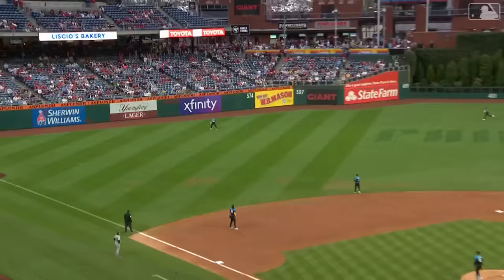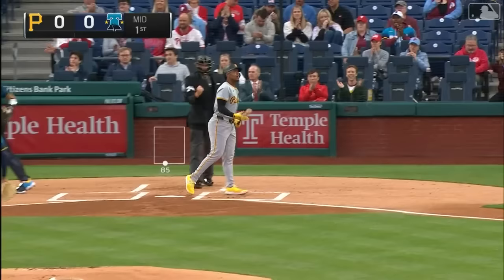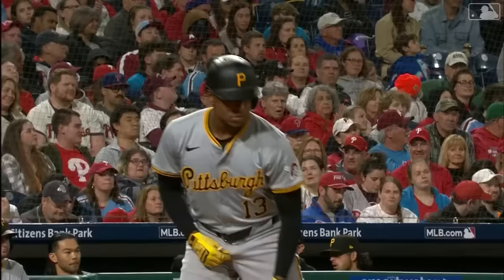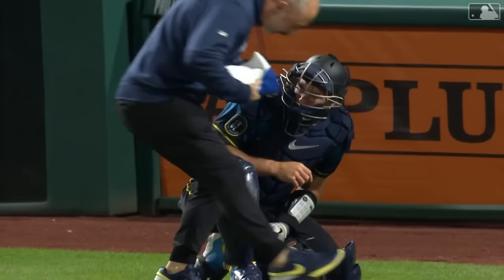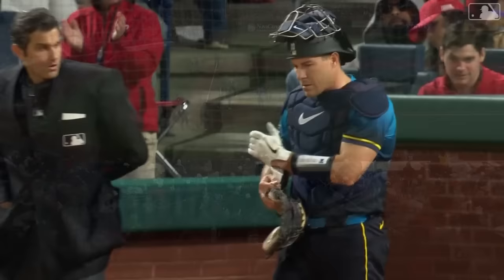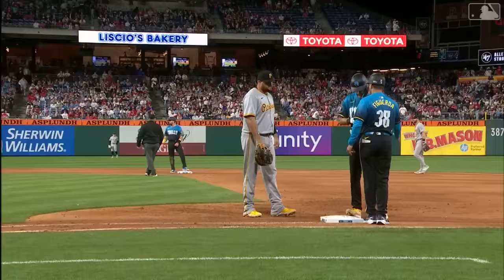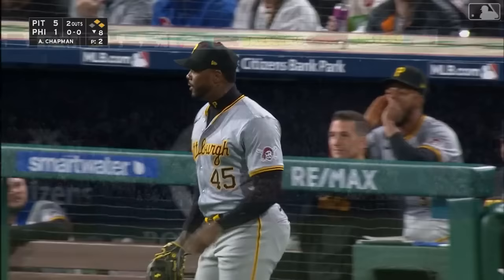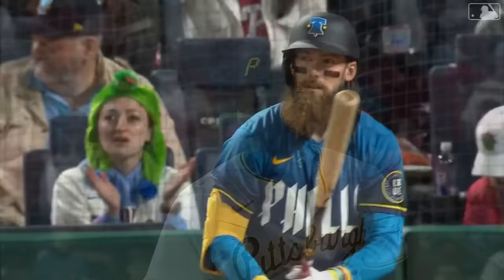Henry Davis, Bryan Reynolds Pick Up Clutch RBIs in Win | Pirates vs. Phillies Highlights (4/12/24)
The Pittsburgh Pirates defeated the Philadelphia Phillies 5-2 at Citizens Bank Park on April 12, 2024. The Bucs picked up their first 3 runs in wild fashion, via a walk, an error, and a passed ball. Henry Davis and Bryan Reynolds added some insurance in the 8th.